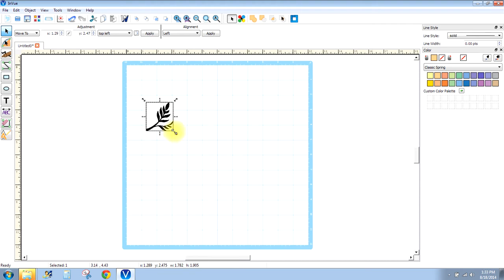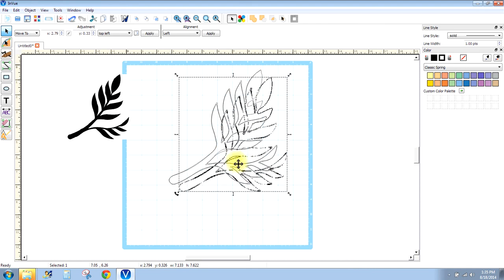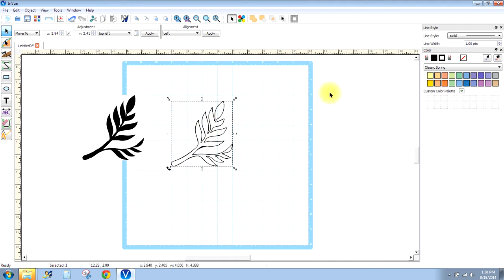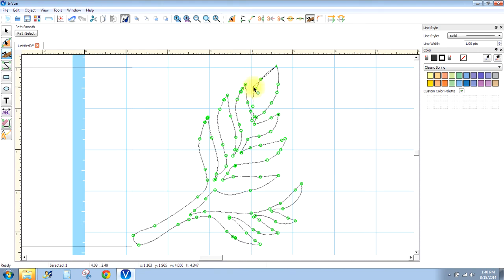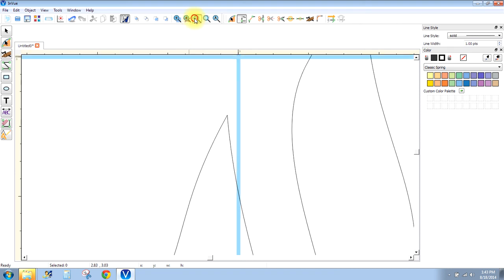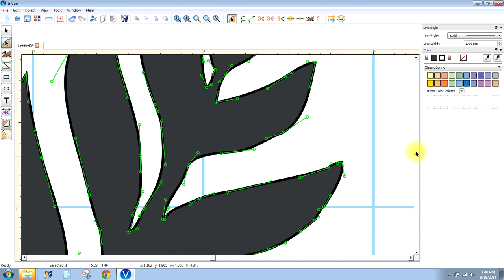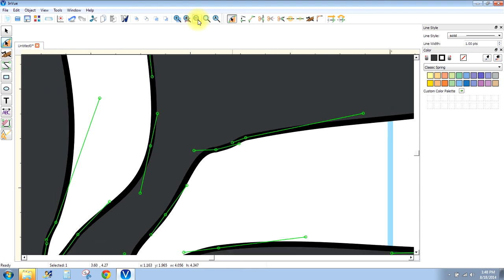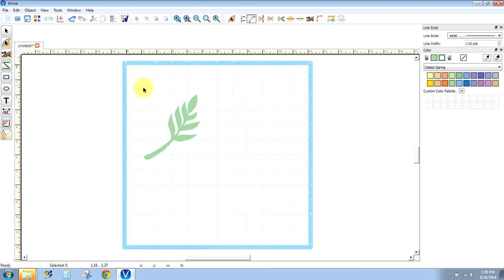InVue Vectorization & clean up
In this video I attempt to vectorize and clean up an easy file.  I kind of bumble around trying to figure it out...and it does work in the end...LOL.